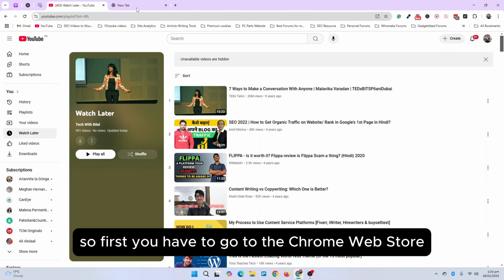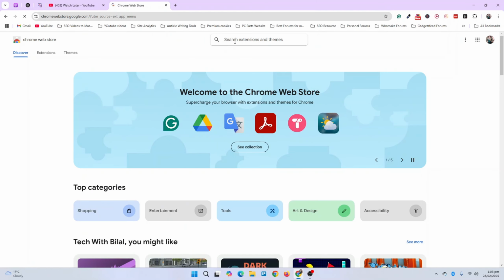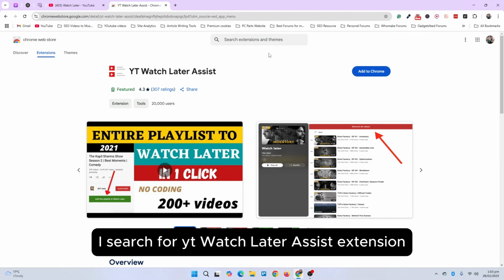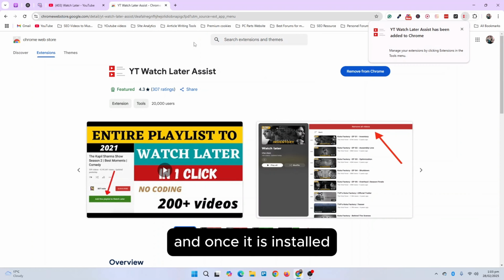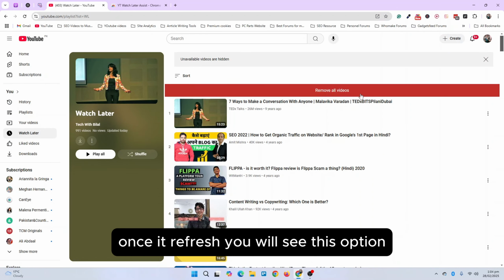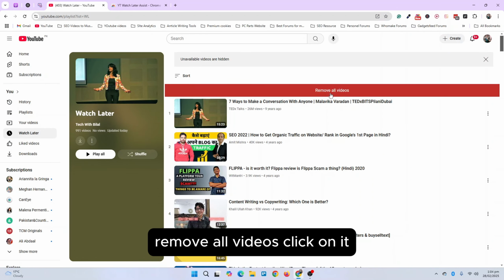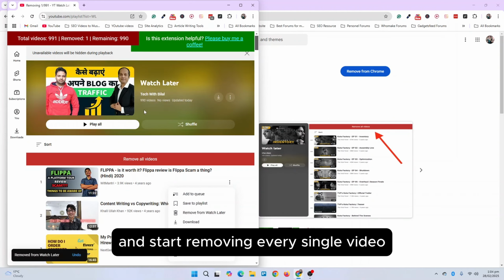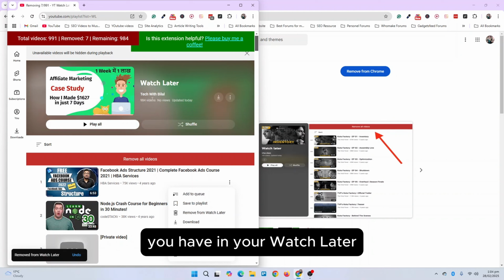How To Delete All Watch Later Videos On YouTube At Once (2026)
Want to clear your cluttered Watch Later playlist on YouTube in seconds? In this video, I'll show you a quick and effective way to delete all Watch Later videos at once—no more manual removals or endless clicking. This simple method will help you clean up your YouTube Watch Later list effortlessly and reclaim your viewing experience.

🔹 What you'll learn:
✅ How to remove all videos from Watch Later at once
✅ A step-by-step guide for a seamless cleanup

Say goodbye to a messy Watch Later playlist and keep your YouTube organized. Watch now and clean up in minutes!

📌 Got questions? Drop them in the comments below or reach out via email.